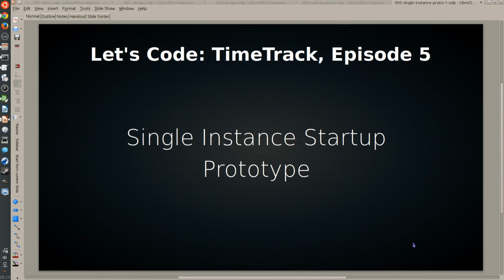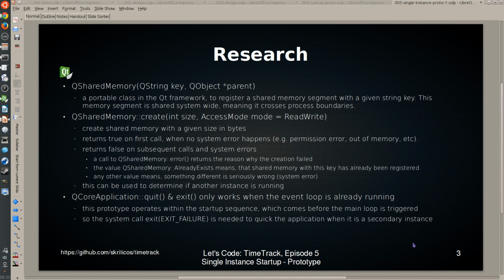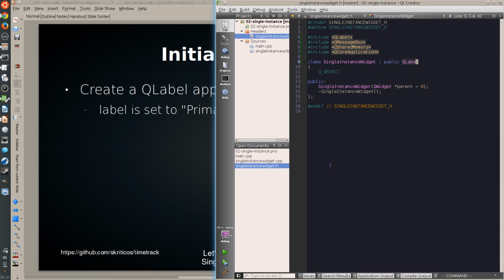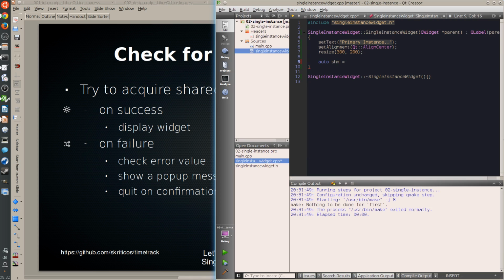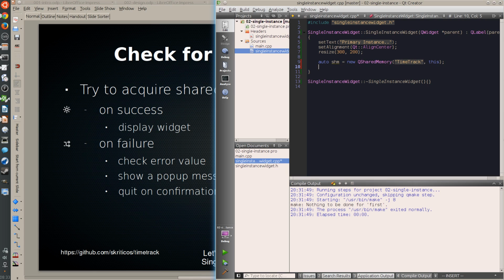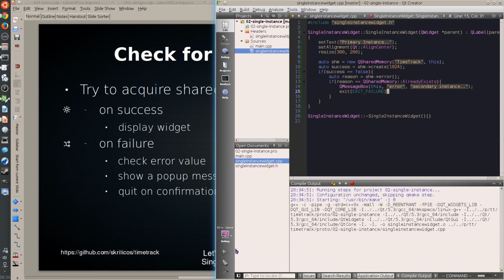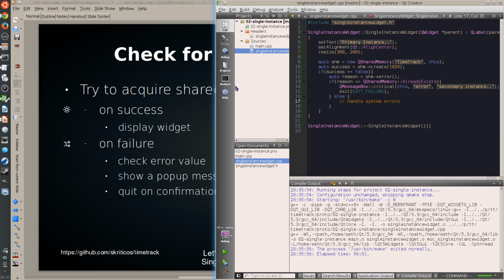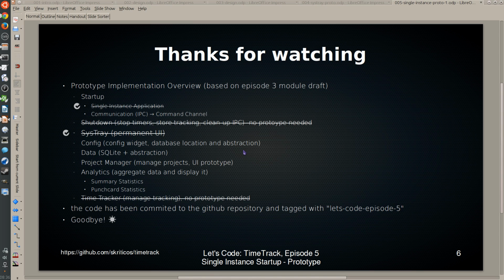Let's Code: TimeTrack, Episode 5, Single Instance Prototype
In this installment I create a prototype for a single instance application. The first instance shows a regular widget while any subsequent instances display a message box and quit after that. - commit tag: lets-code-episode-5